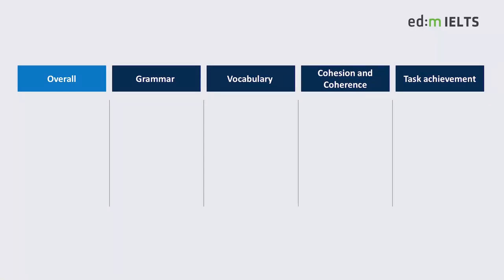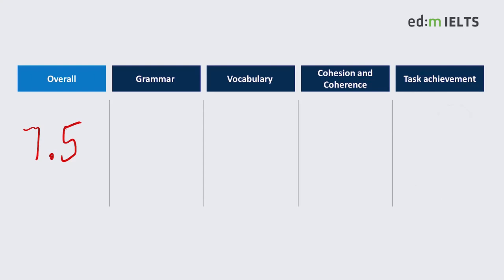IELTS Writing Lecture with sample answer (TASK 2 / Agree or Disagree) - 04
IELTS writing essay evaluation from the Oxford university graduated teacher!
Detailed and clear explanation you can have.
PLUS,
there is teacher's sample writing essay.

TASK 2 Agree or Disagree / BAND 7.5